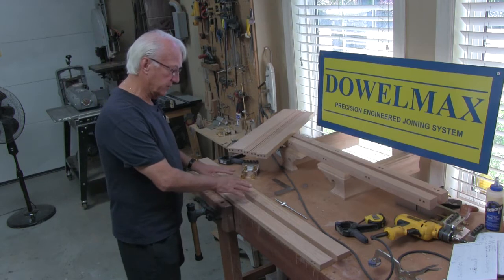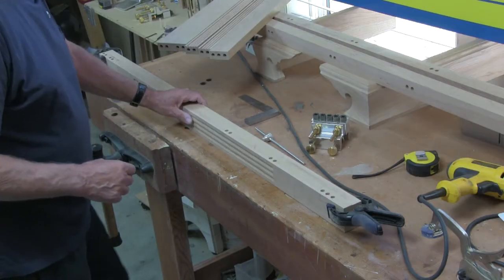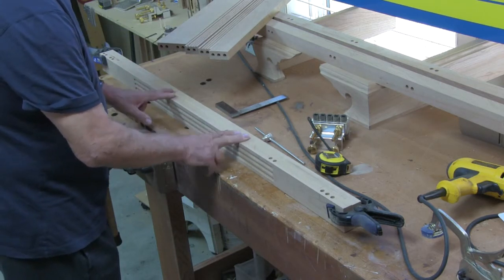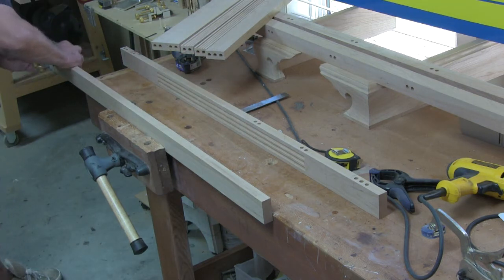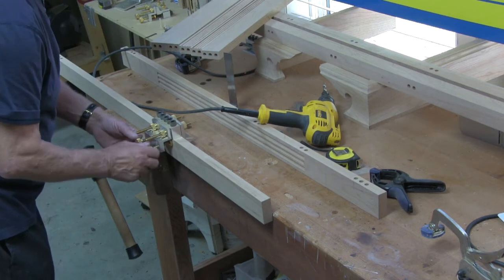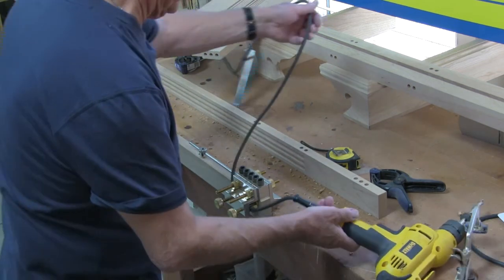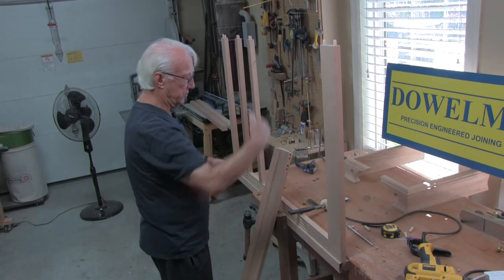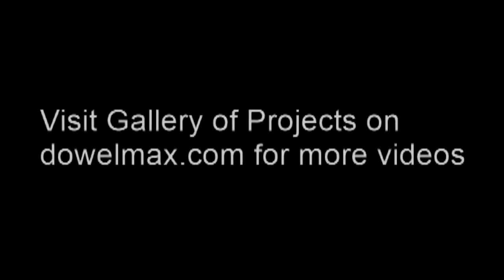Joining the Rails to the Routed Inserts Used to Build the Armoire Frame Front Section